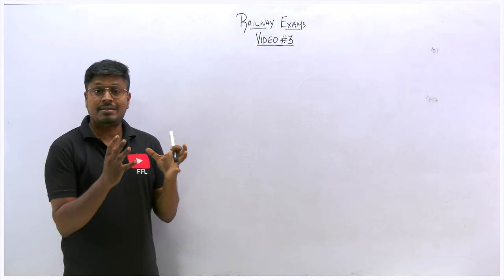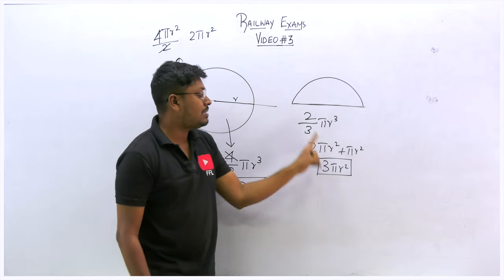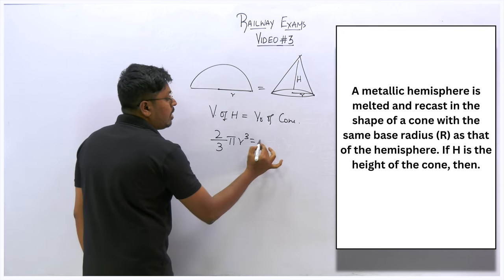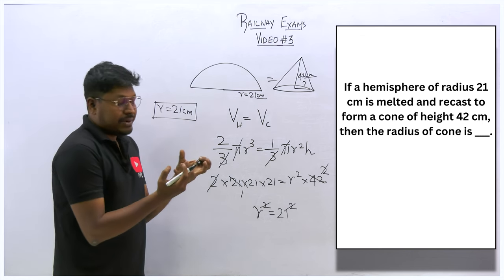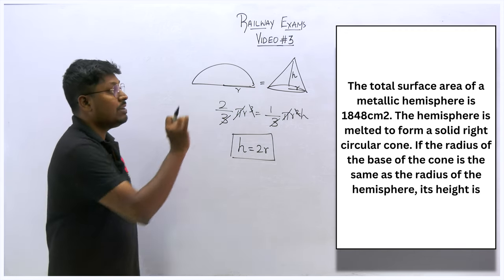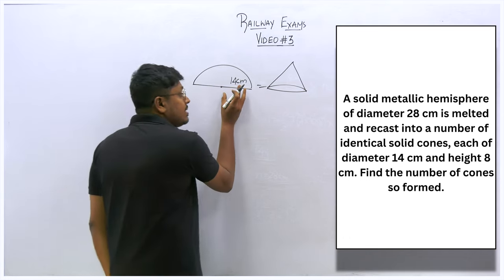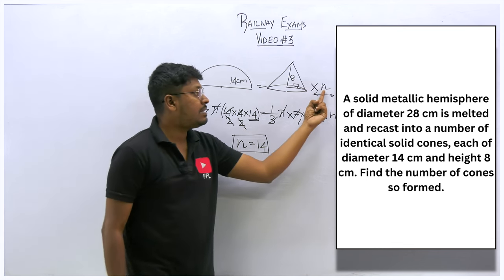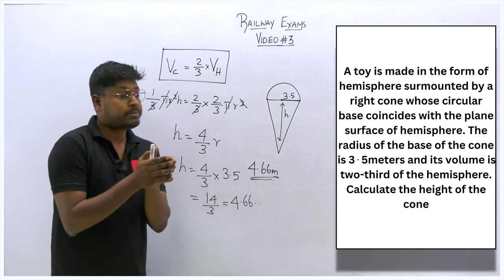Measurements(Hemisphere) || Video-3 || Railway Exams